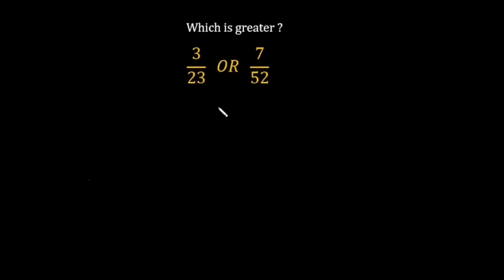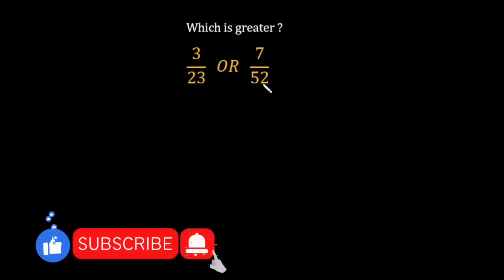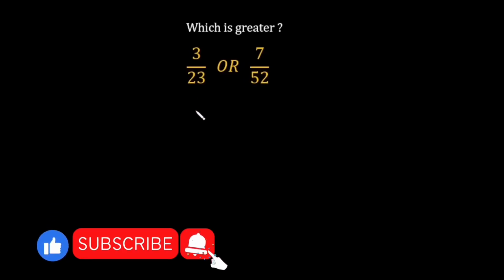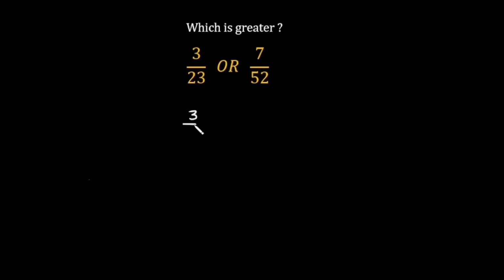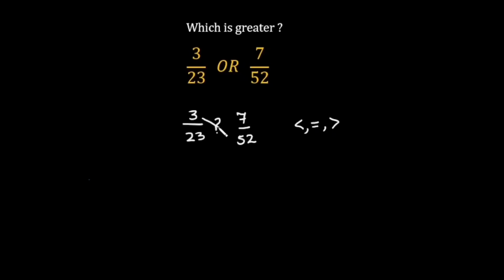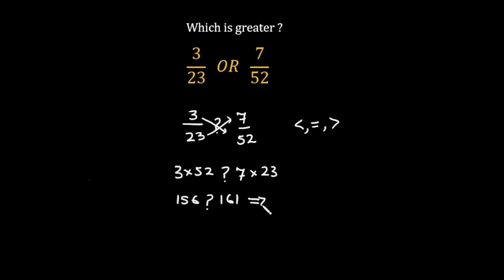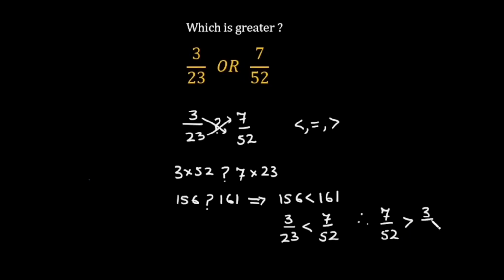Which fraction is the greatest ? | How to compare two fractions | Math Olympiad preparation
In this lecture we are going to find out which fraction is the greatest by using cross multiplication method. Calculators are not allowed.

Math Olympics
Math puzzles
Math riddles